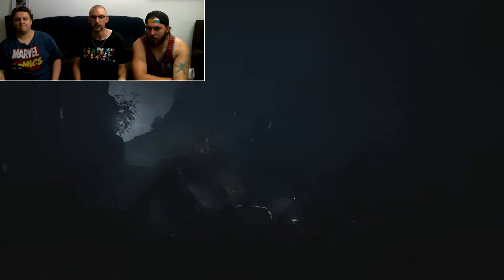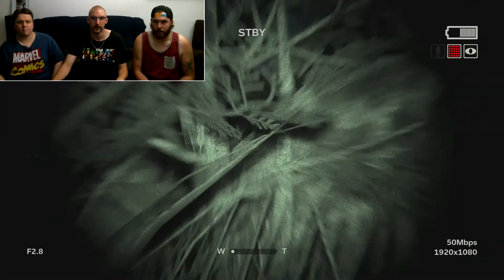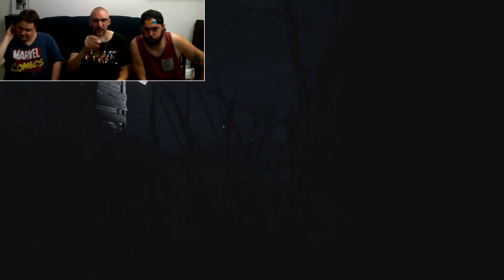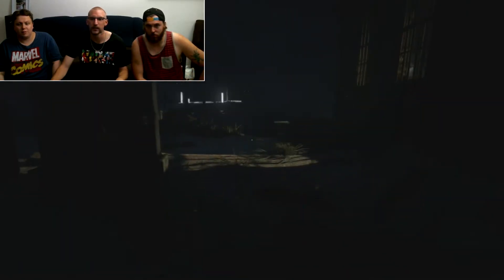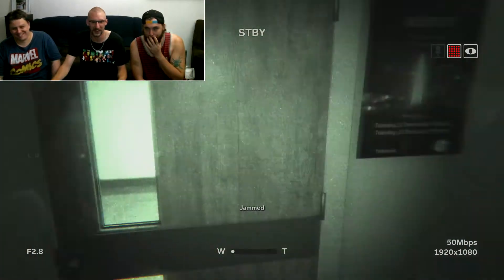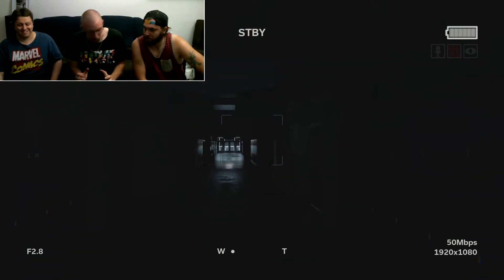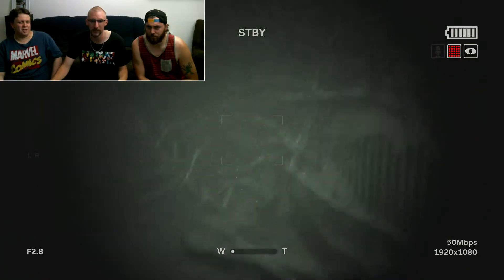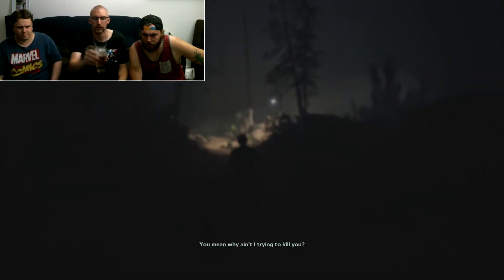Outlast 2 Playthrough part 2 w/ The Dawsonator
The torches; zey do nusink!

Also, tell your friends, and soon we will rule ALL.

We Instagram behind-thescenes photos and videos, and the occasional dick pic! @archerandmulticam

Sean and Terry have Twitters they have no idea how to use! Laugh, laugh at their ineptitude!